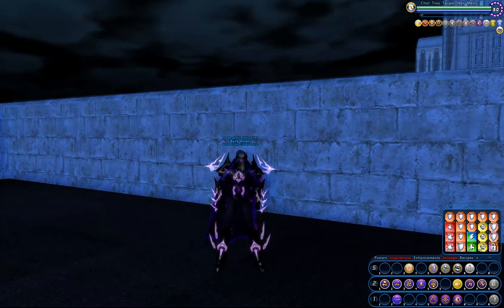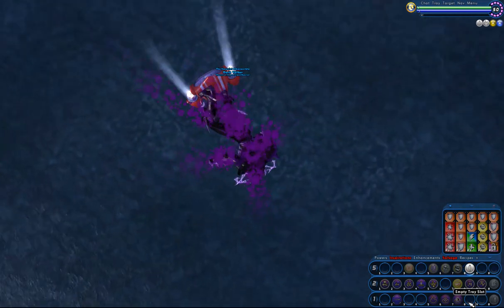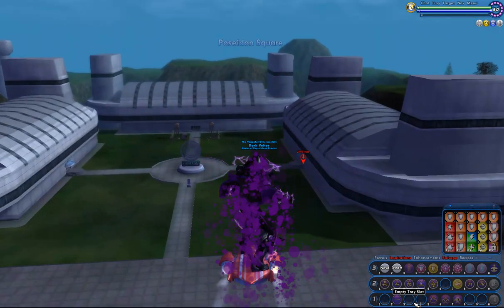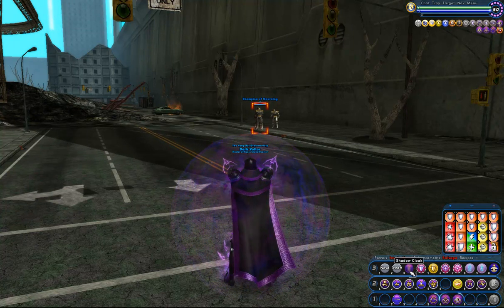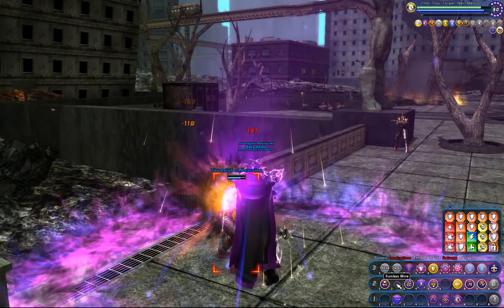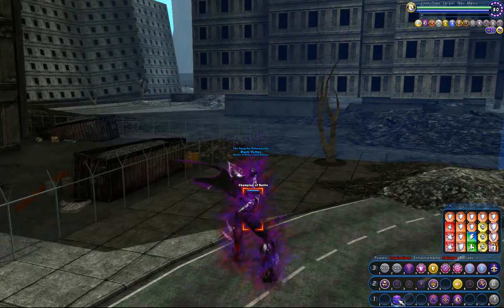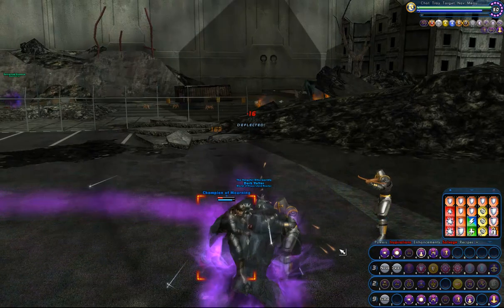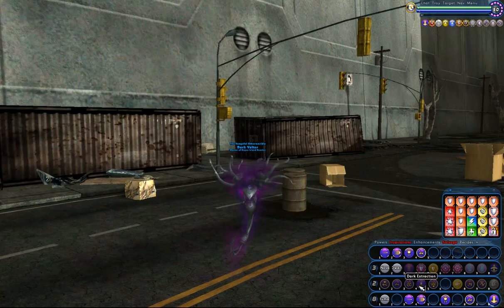CIty of Heroes Warshade Video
One of the cooler archetypes to be in the game.